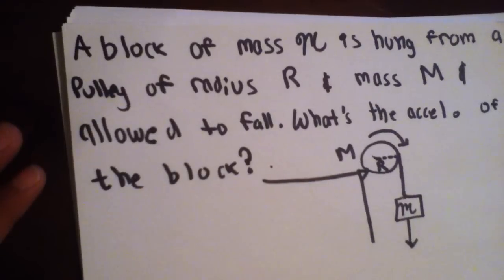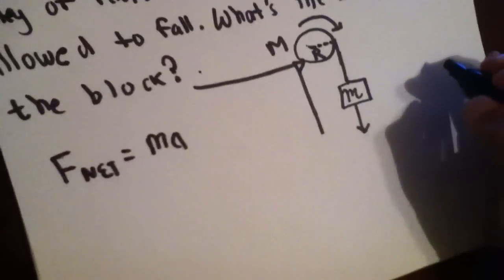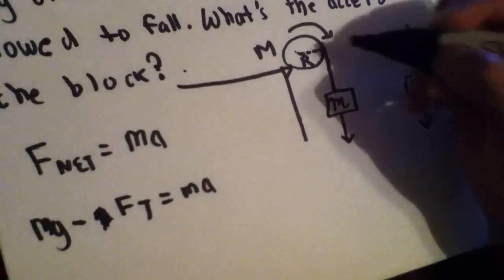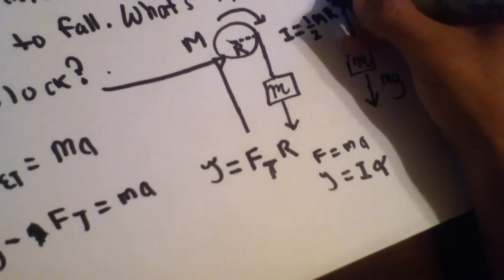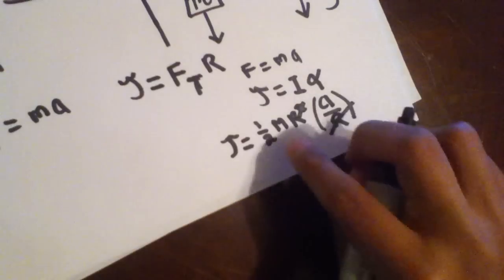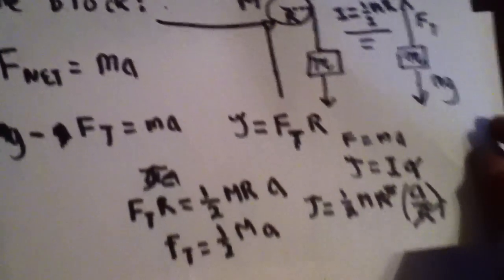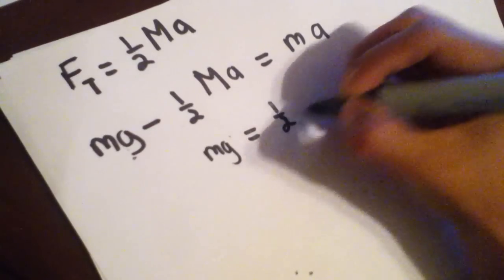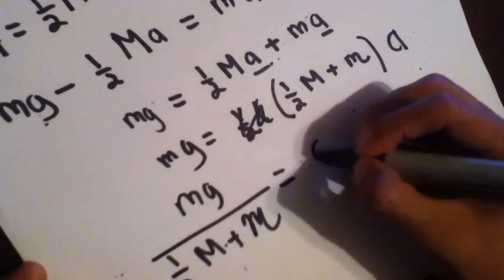AP Physics C: Mechanics -- Rotational Dynamics Problem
Typical Rotational Dynamics problem at the AP Physics C level.